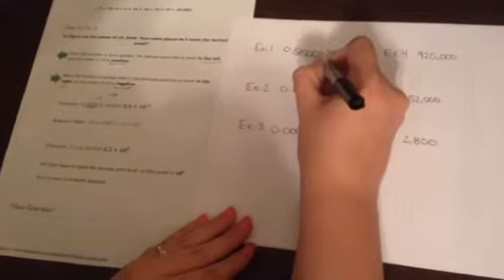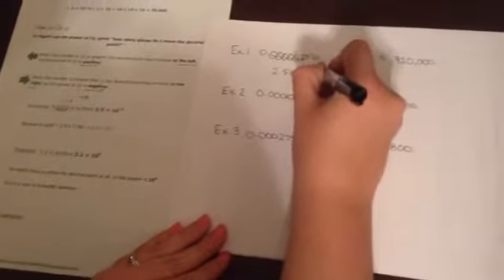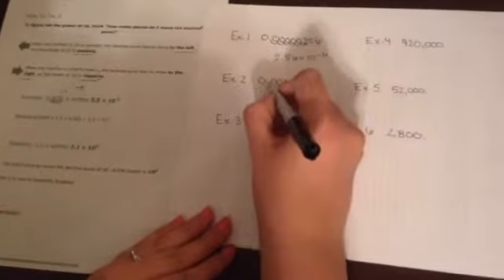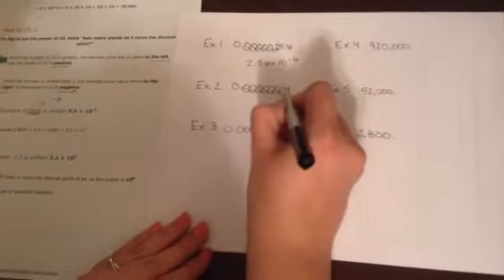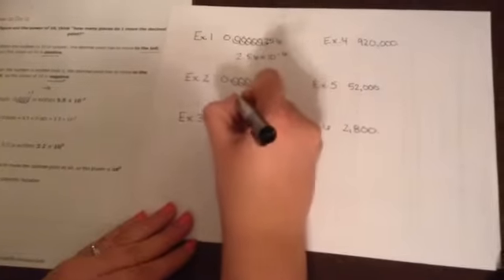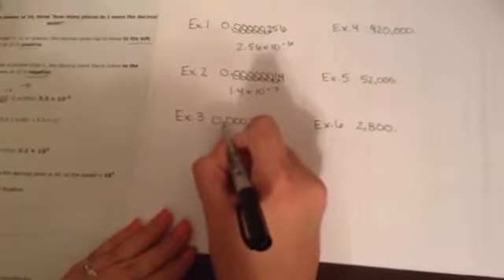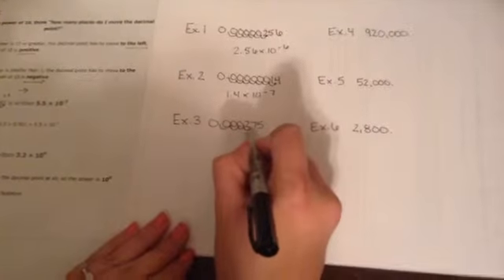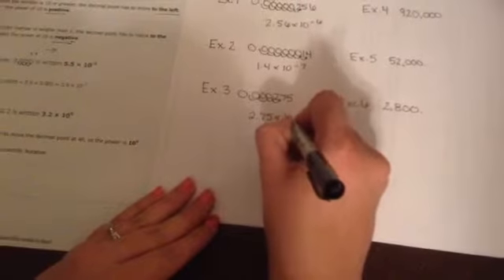Teach it Scientific Notation